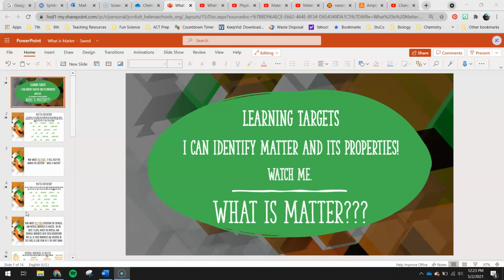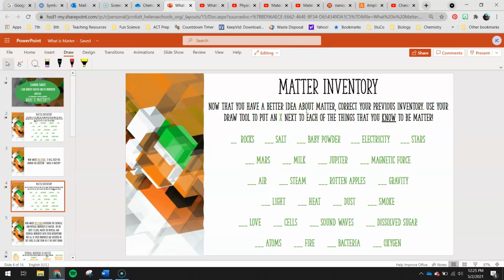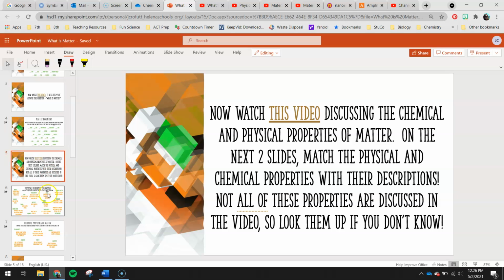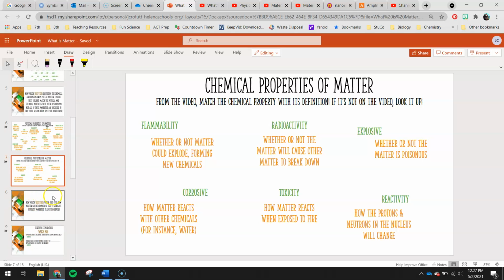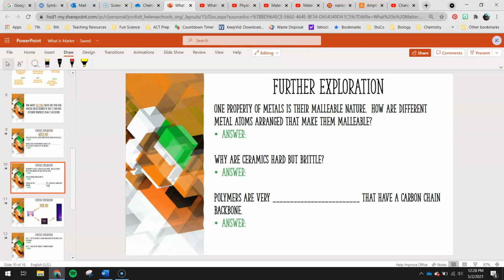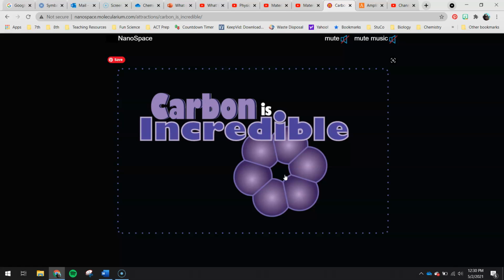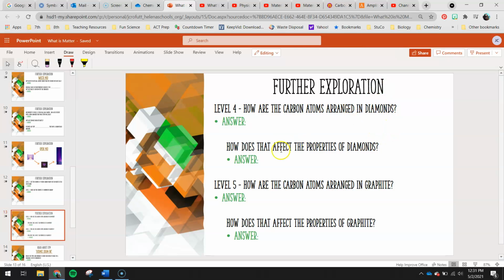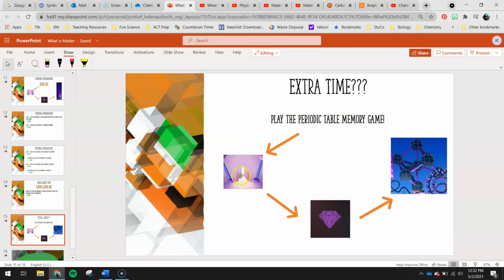What is Matter?